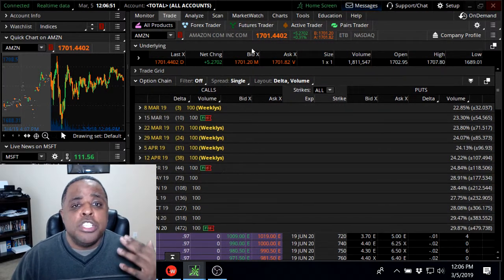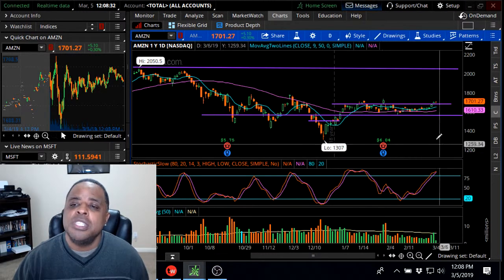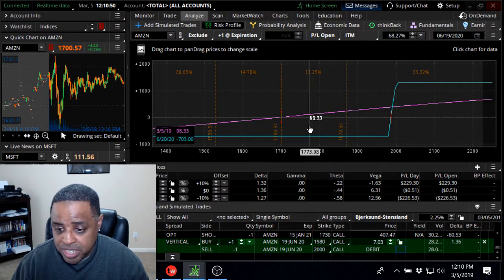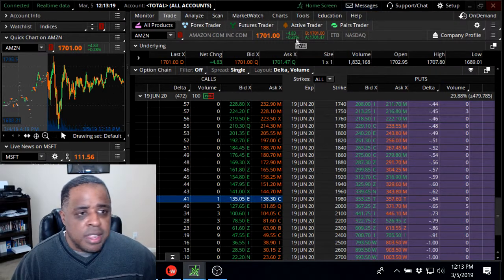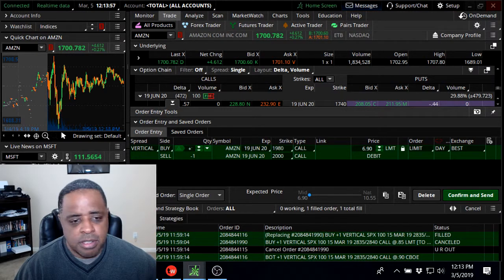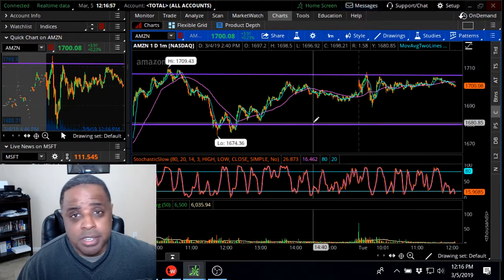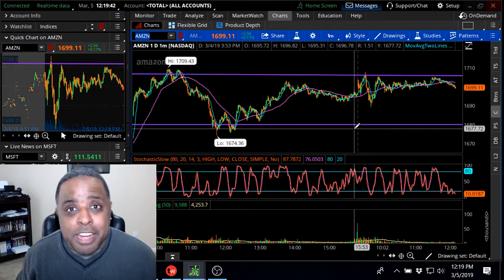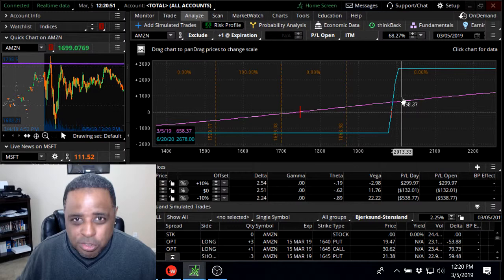My Trade to Make 200% on Amazon (AMZN)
Trade executed at $6.19. This is my trade on how I plan to make over 200% trading Amazon.  This is not fast money but slow money which allows me more time to win and be correct.  The reason why I need time is because this trade involves trading options.  Long term options or LEAPS.  A LEAP option is any option which takes longer than a year to expire.  This trade will be a vertical spread using LEAP calls.

Watch the video so you can see my plan.  Remember, these options will take over a year to expire, so the 200% will come slow over time.